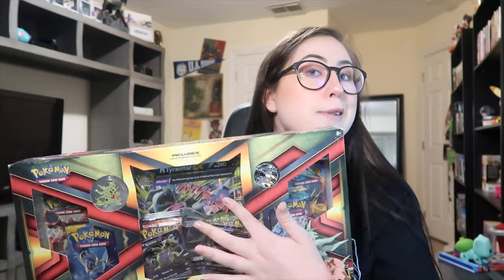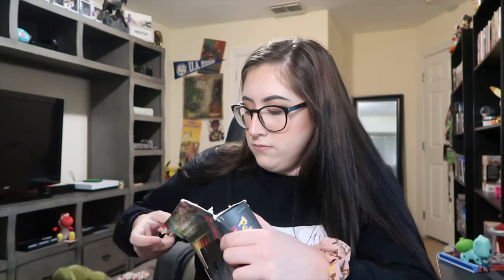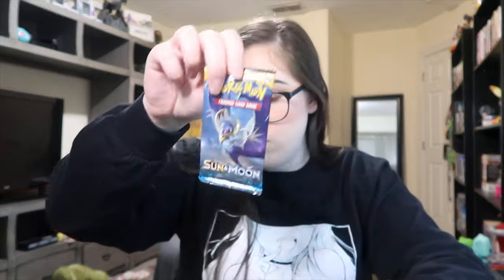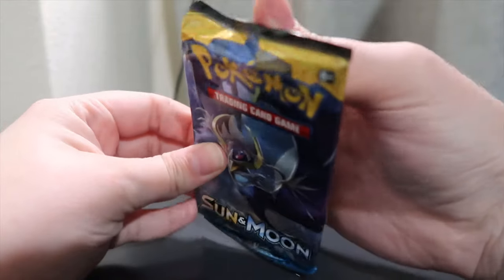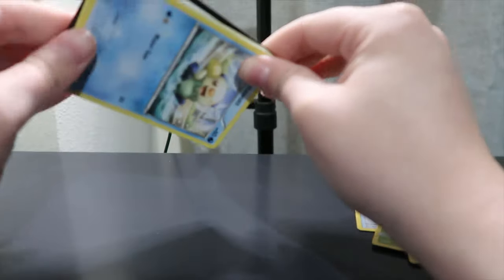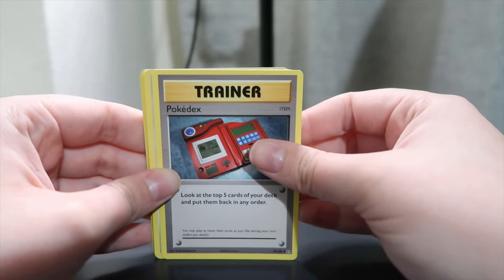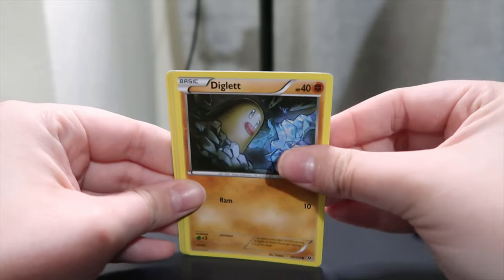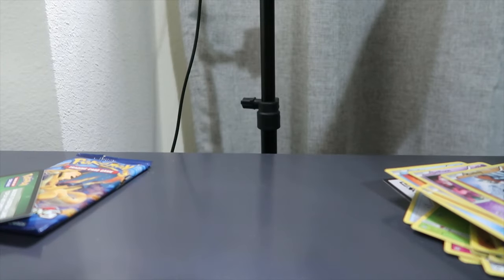OPENING A TYRANITAR EX BOX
Well you guys, here we are again. Opening more Pokemans cards. Also, can someone please explain to me as to what is going on with Pokemon cards as of late? Like why are they sold out everywhere now? WHAT IS GOING ON. somebody please help me understand. I usually buy a pack every time I go to target or walmart and they've been sold out for like a month, why.

Anywhos, love you guys and as always thanks for supporting this terrible channel lol .

GAMERTAG: maddog0130